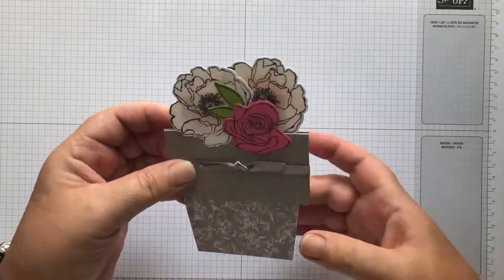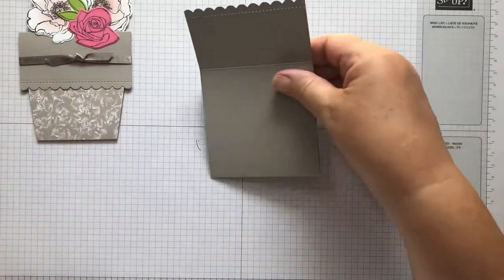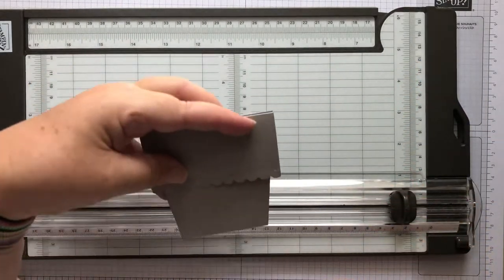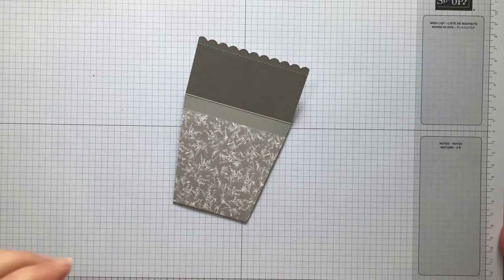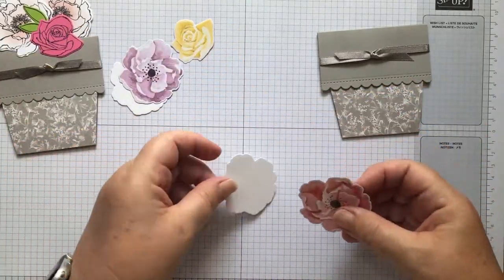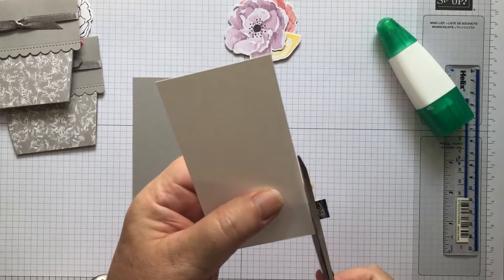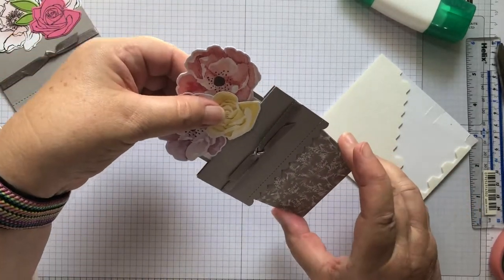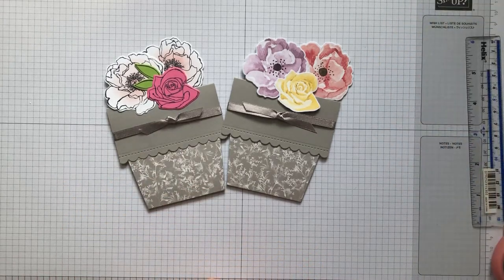Flower Pot Fold, Card Making Tutorial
Hello and welcome to Linda's Papercraft. I am Linda Ellis, an Independent Stampin' Up! Demonstrator in the UK

Thank you for joining me for another card making video tutorial using Stampin’ Up! products.  It’s Start The Week Stampin' and today I'm showing you how to make a flower pot fold card. Pop over to my blog for all the measurements

To see my Stampin' Up! page and to shop with me 24/7 go

To join Stampin’ Up! and become part of my team go